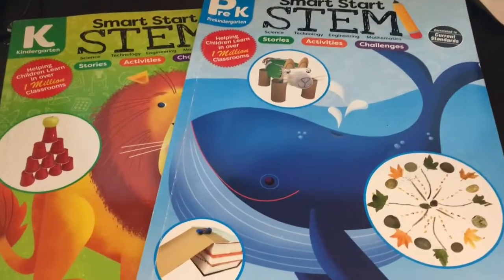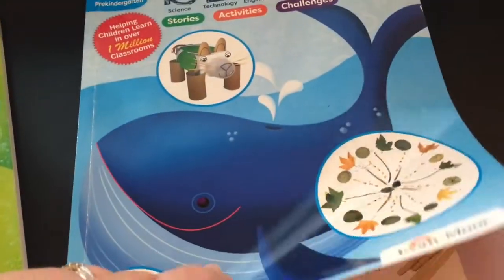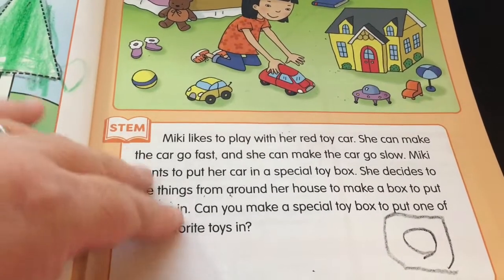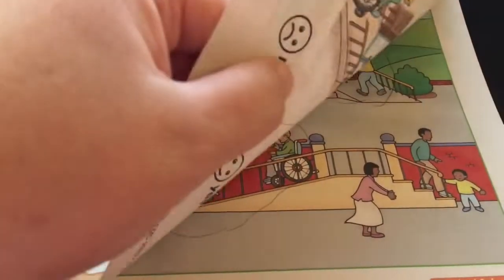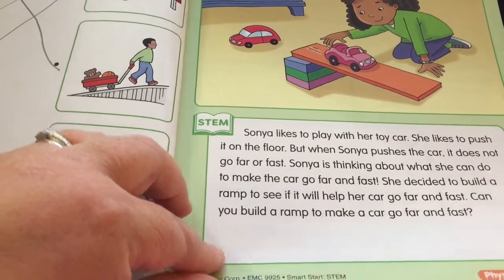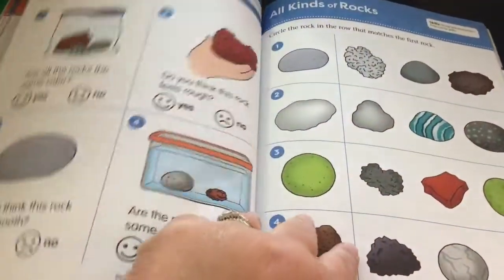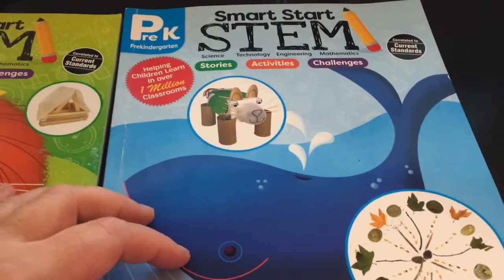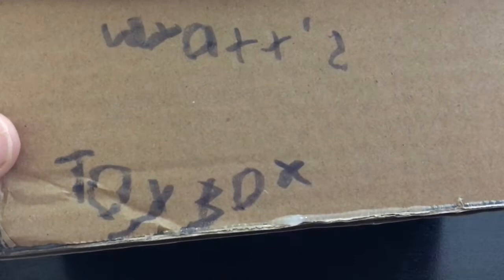Smart Start STEM PreK | Do we like it?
Smart Start STEM PreK
Smart Start STEM K